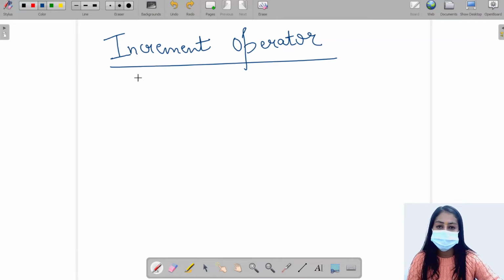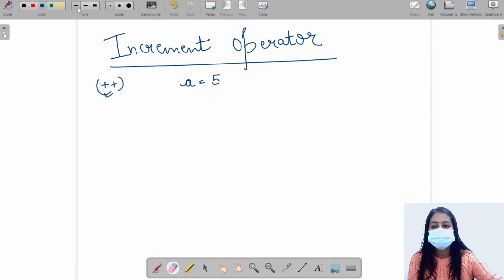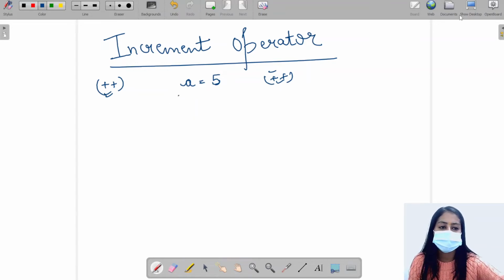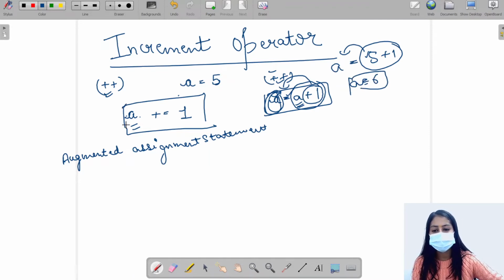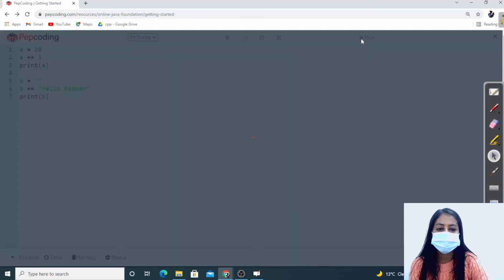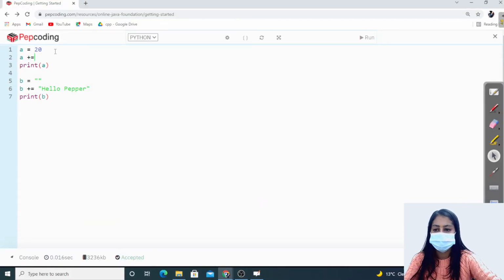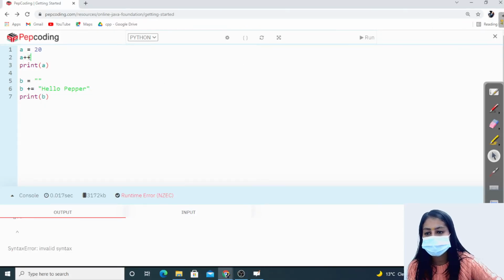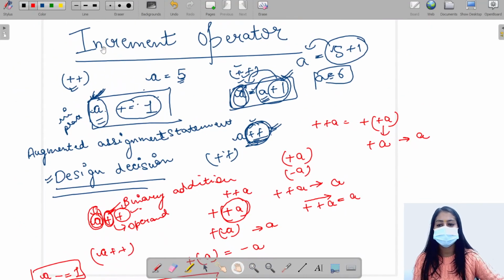Increment Operators | Module : Basics of Programming | In English | Python | Video_6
All about increment operators

Topic: Increment operators Pre-Increments Post-Increments

Used

Dependent Questions:

1.Is A Number Prime:

2.Print Fibonacci Numbers Till N